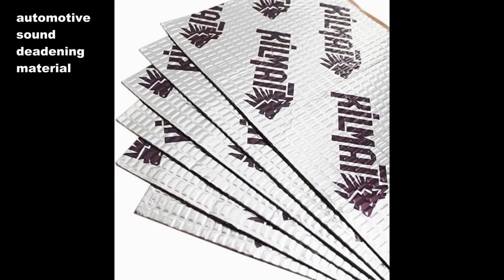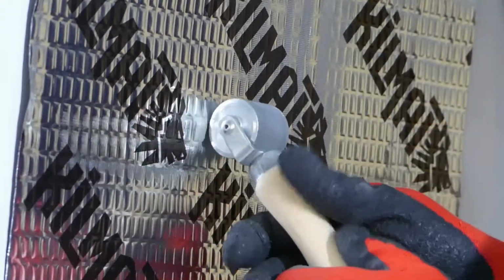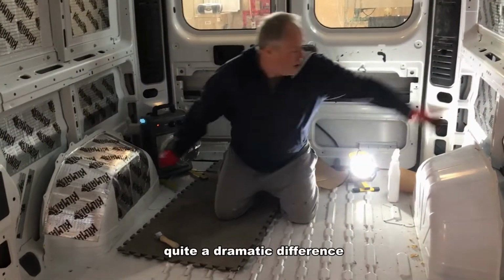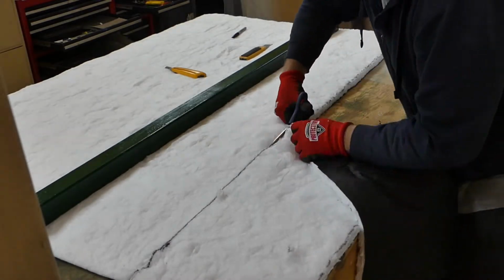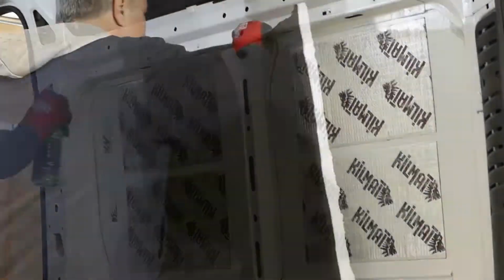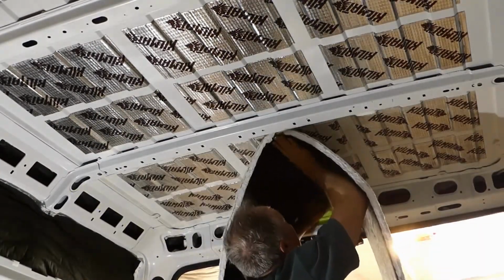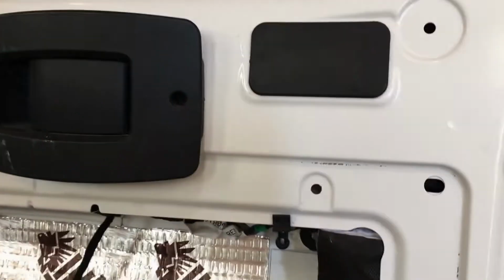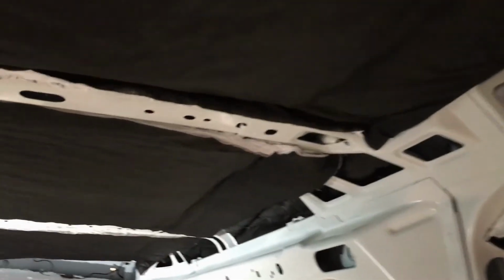RAM PROMASTER VAN BUILD - DIY SOUND DEADENING AND INSULATION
Travelling Two-nies

RAM PROMASTER VAN BUILD Episode #11 – DIY Sound Deadening and Insulation

Welcome, this is our 11th video in a series of videos that will cover our van build. Today we are going to complete the necessary sound deadening and insulation we need in our van. The material we chose for sound deadening is Kilmat, and for insulation we chose 3M Thinsulate.

Metal Barrel Roller:

3M 90 Spray Adhesive:

3M Thinsulate Insulation: